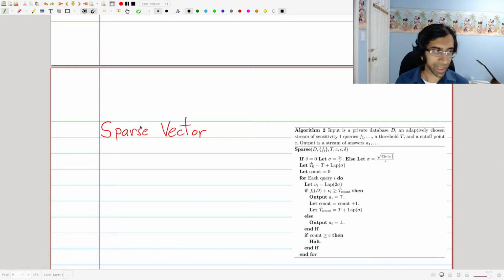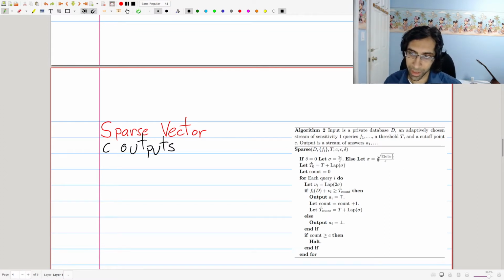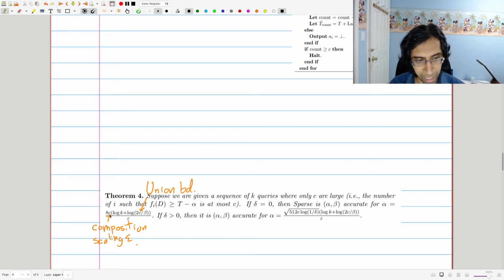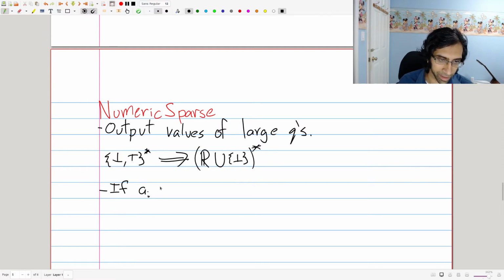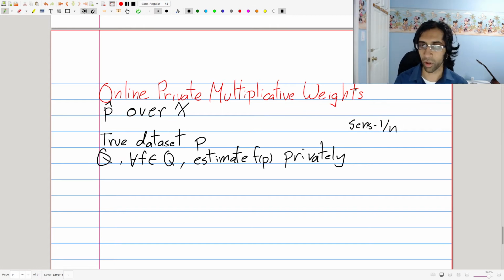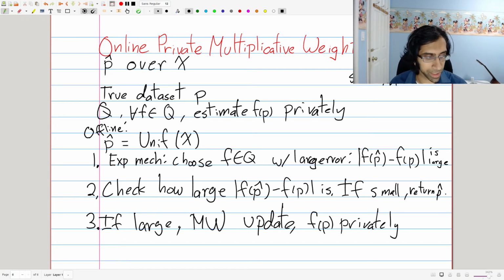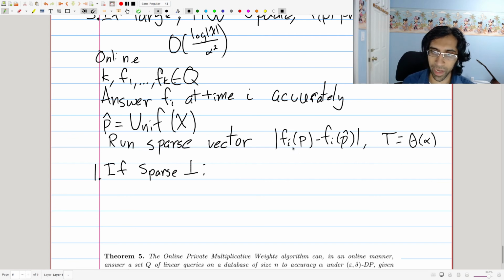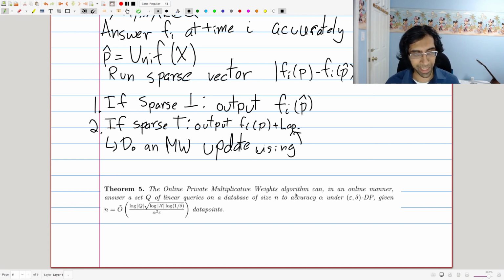Lecture 9B: Sparse Vector - SparseVector, and Online PMW